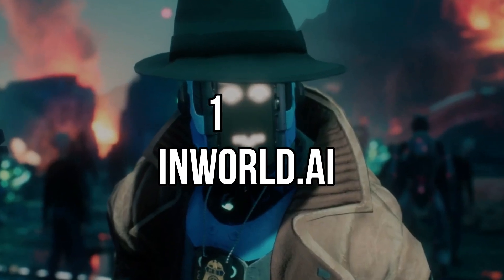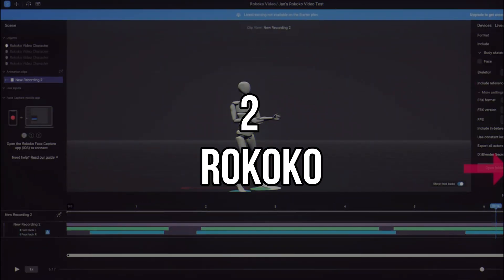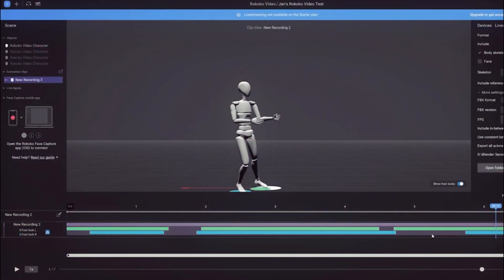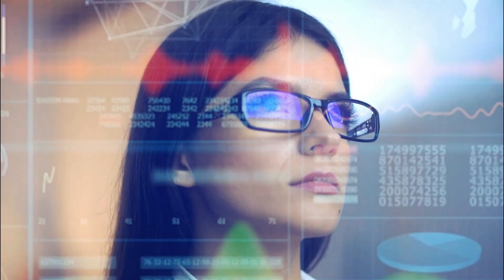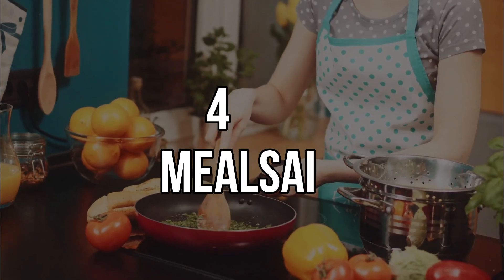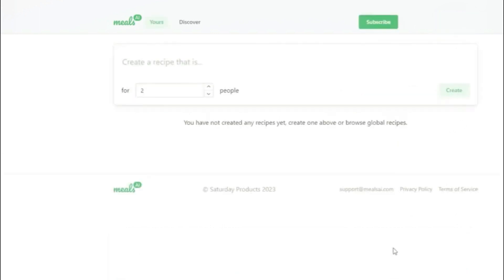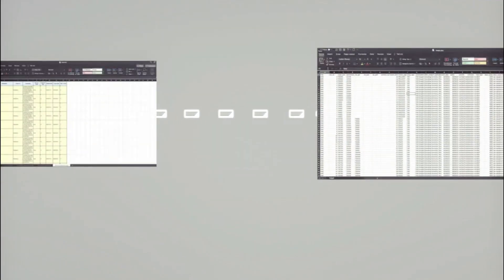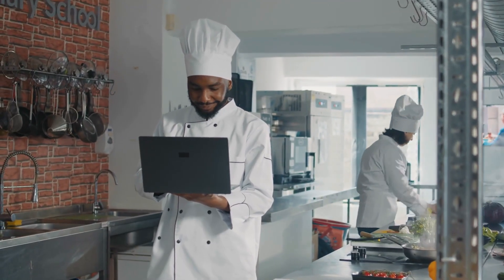Best ChatGPT Alternatives in 2023 - Top 5 Ai Tools Like ChatGPT You Need To Know!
Welcome to our YouTube video on the "Top 5 AI Tools Like ChatGPT"! Artificial intelligence has revolutionized the way we interact with technology, and ChatGPT, developed by OpenAI, has become a household name for its remarkable natural language processing capabilities. However, ChatGPT is not the only AI tool that pushes the boundaries of what AI can achieve. In this video, we will explore five other exceptional AI tools that offer similar functionalities and can rival ChatGPT in terms of their impressive features and applications.

As we delve into the world of these AI tools, we will uncover their unique strengths and applications in various fields. These tools are designed to enhance customer support and engagement, provide advanced natural language understanding and generation, excel in language translation, generate compelling content, and facilitate data analysis and decision-making.

By highlighting the key features and use cases of each AI tool, we aim to provide you with a comprehensive understanding of the advancements in AI and how they can be leveraged in different industries. Whether you're a business professional, content creator, or simply curious about the potential of AI, this video will open doors to a world of possibilities.

Throughout the video, we will discuss the capabilities and limitations of these AI tools, enabling you to make an informed decision based on your specific needs. From their ability to comprehend and respond to complex queries to their capacity for generating human-like text, these tools offer a range of applications that are reshaping the way we interact with technology.

Join us on this exciting journey as we explore the top AI tools that can rival ChatGPT and revolutionize the way we communicate and solve problems. By the end of this video, you will have a broader understanding of the capabilities of AI and how these tools can empower you in your personal and professional endeavors.

Get ready to discover the world of AI and unlock its potential in your life. Let's dive in!